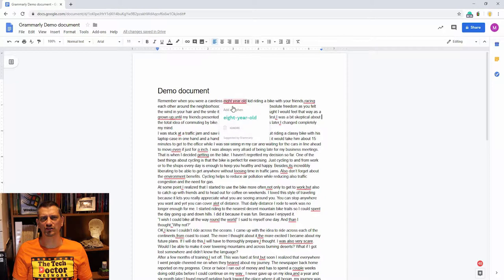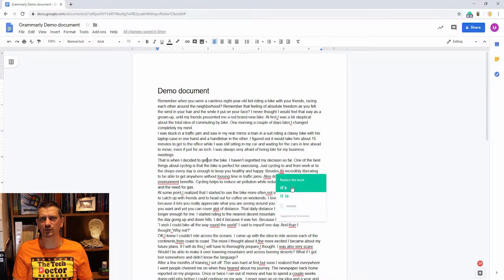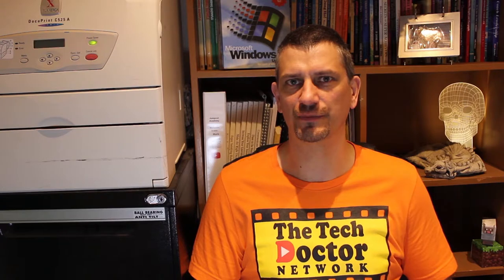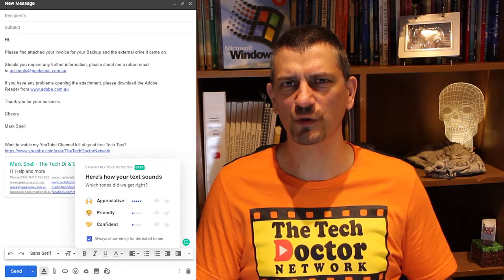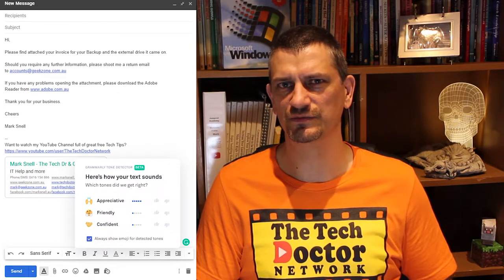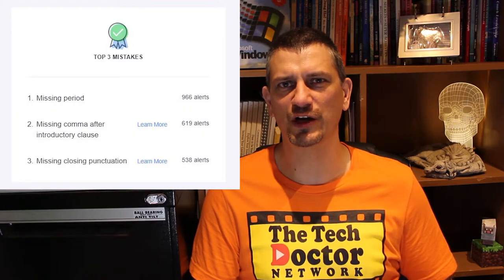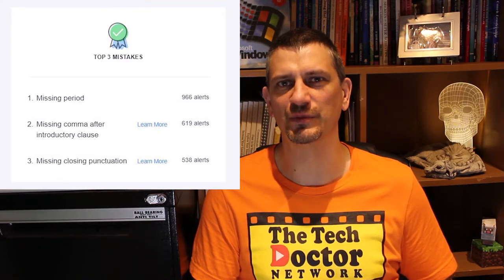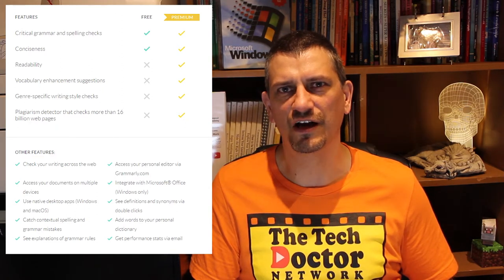075: It's time to get your Gramma(r) checked with Grammarly (and spelling & punctuation).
In this episode, we introduce you to the ultimate punctuation, spelling and grammar checker. You can have the Web Browser Extension in Chrome, Firefox or Safari, the native app for Windows & Mac, the Office add-on for Windows or the iOS or Android smartphone keyboard. No matter where you do your typing, Grammarly has you covered.